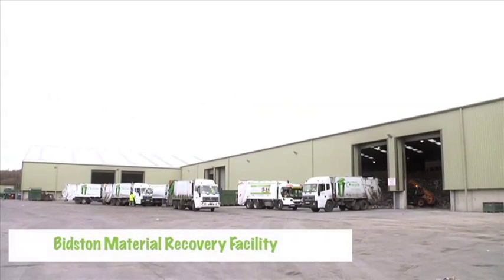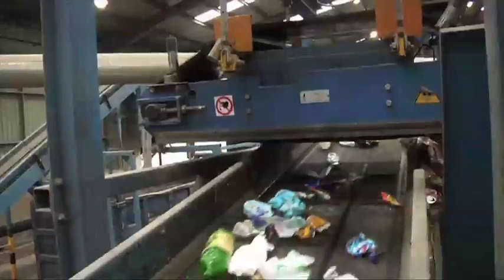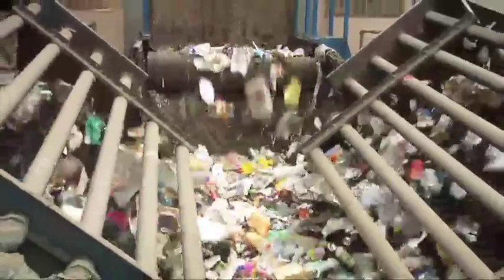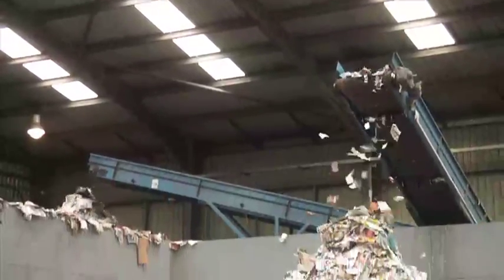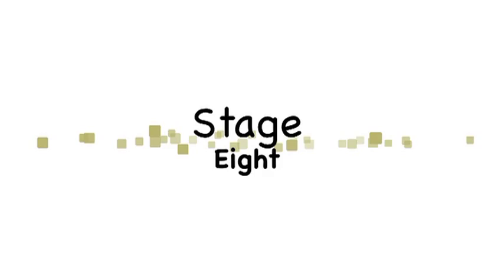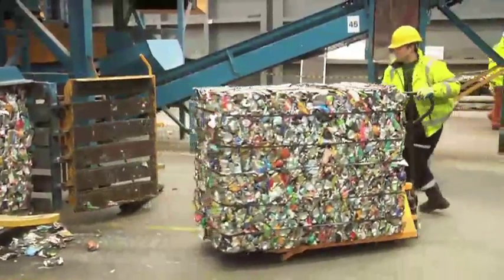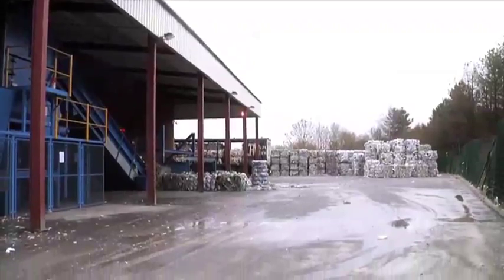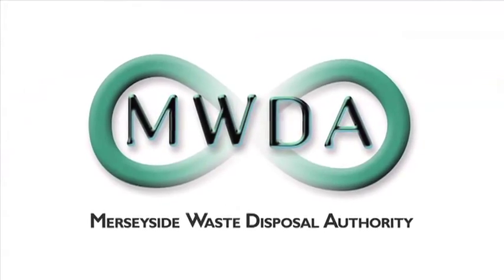Materials Recovery Facility - Merseyside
This film shows what happens to your rubbish once it's been collected from you home, and the journey it takes through a Materials Recovery Facility to final reprocessing.